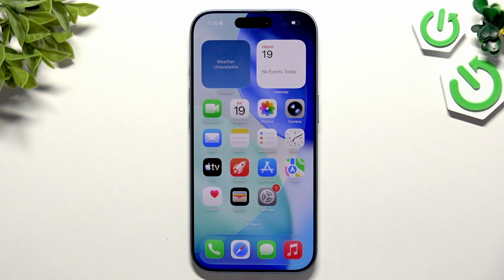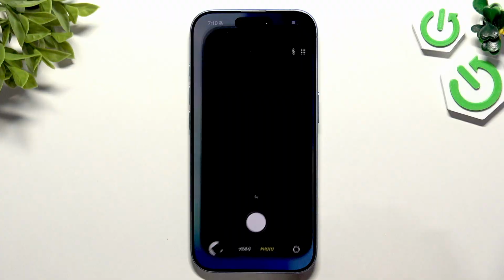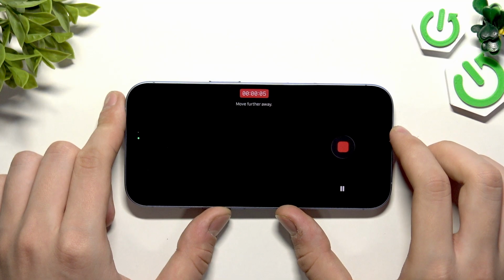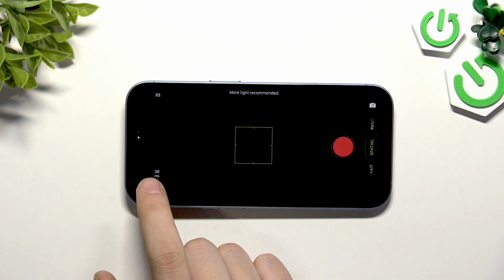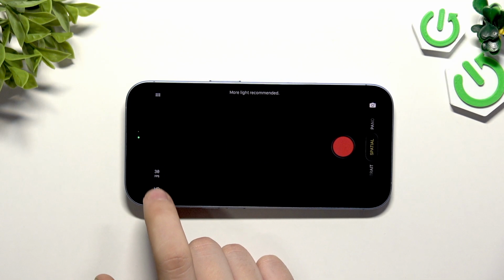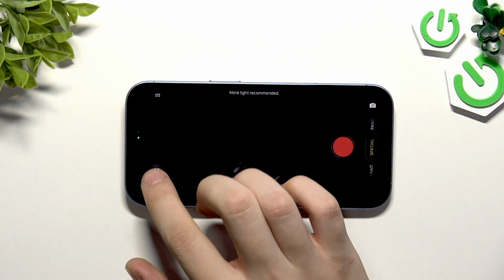How to Record Spatial Video for Apple Vision Pro on iPhone 17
In this video we show how to record spatial video for Apple Vision Pro using the iPhone 17. You will learn how to open the Camera app, find the special/spatial mode, switch from Photo to Video, and change the recording quality (HD 30fps) so your clip is ready for Vision Pro. This is a short, clear guide to capture spatial content on iPhone 17 in a few simple taps.

How to switch to spatial mode on iPhone 17 camera?
How to change video quality for spatial recordings on iPhone 17?

0:00 Intro – what we will record
0:11 Open Camera app and move to the special/spatial mode
0:23 Photo appears by default (white shutter) – what it means
0:31 How to switch from Photo to Video (tap small camera button)
0:36 Ready to record spatial video for Apple Vision Pro
0:48 Change recording quality / check HD 30fps
0:59 Wrap up and goodbye